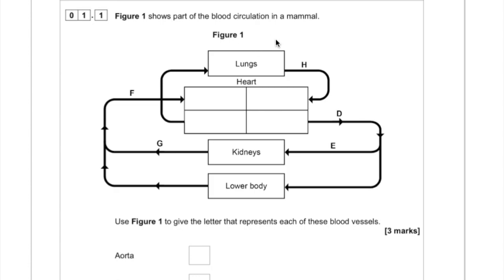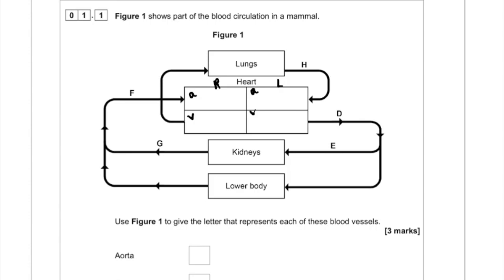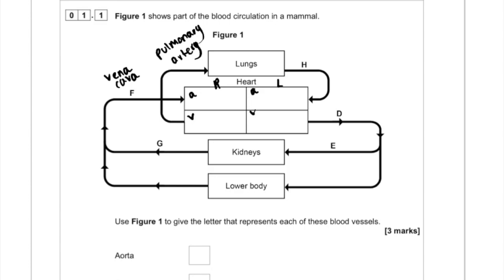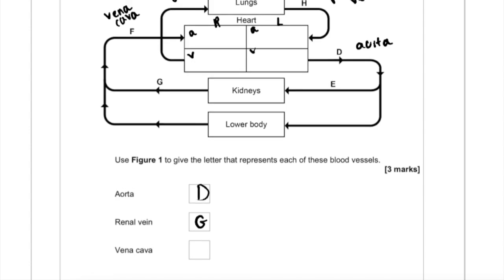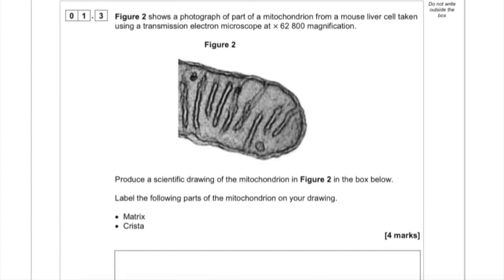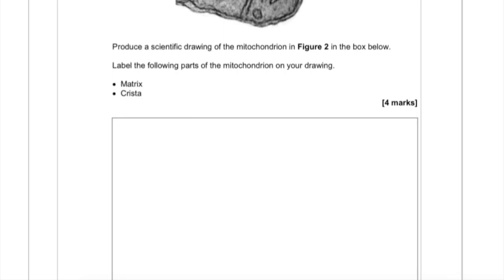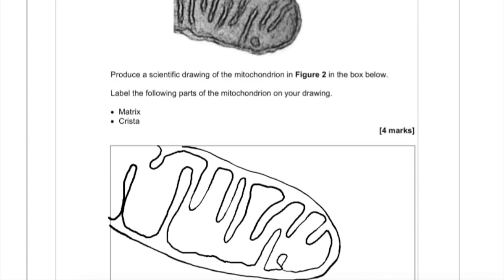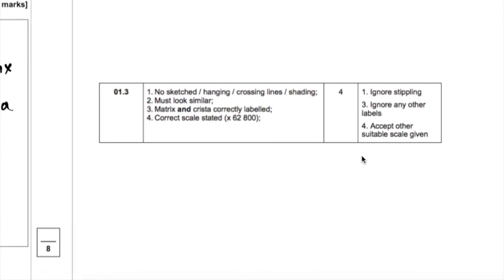AS Biology AQA 2018 Paper 1 Q1 explanations & exam technique (mass transport in animals, microscopy)